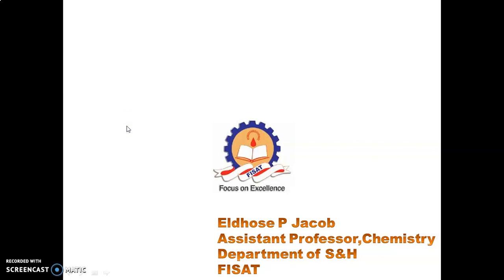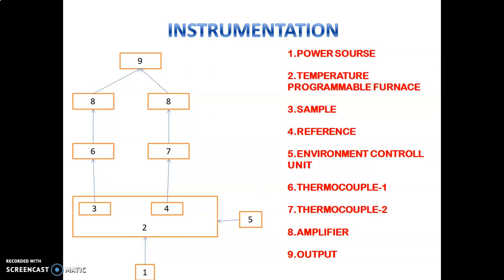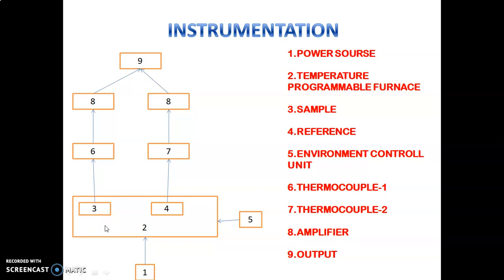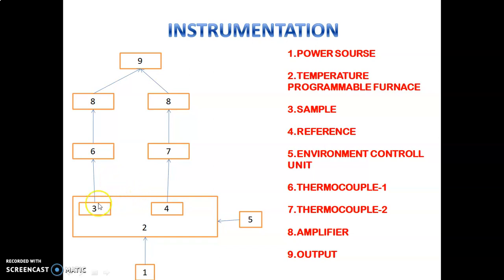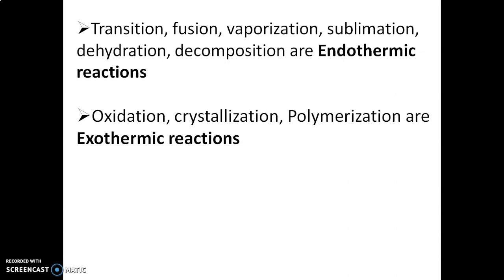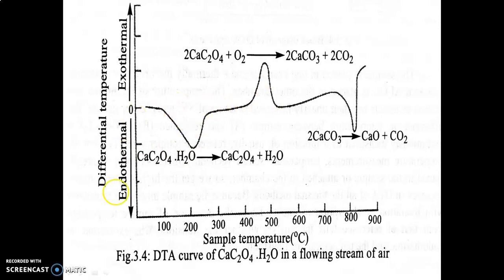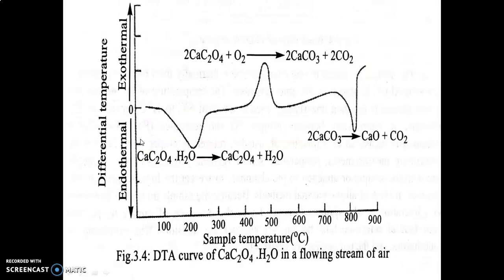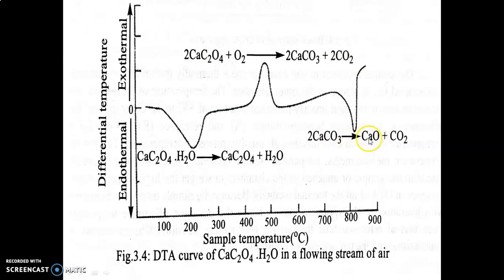Differential Thermogram Of Calcium oxalate monohydrate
This video explain about Differential Thermogram Of Calcium oxalate monohydrate